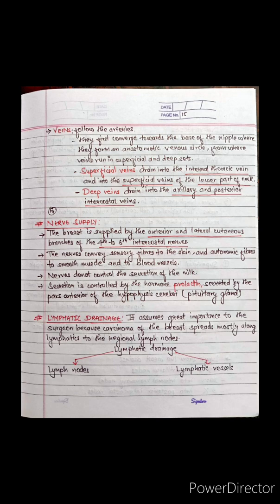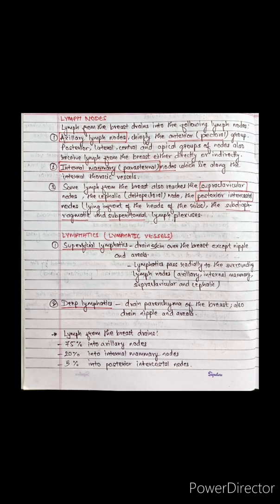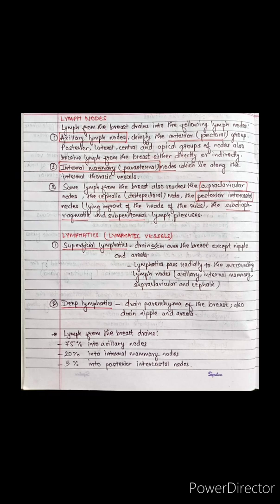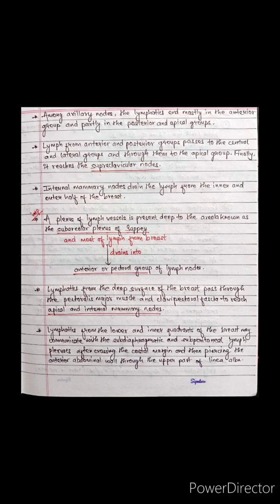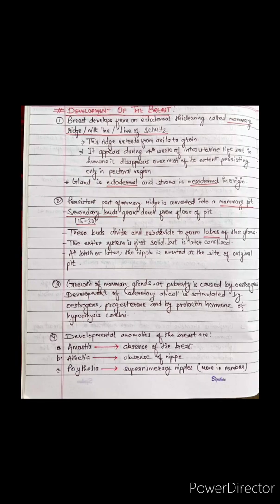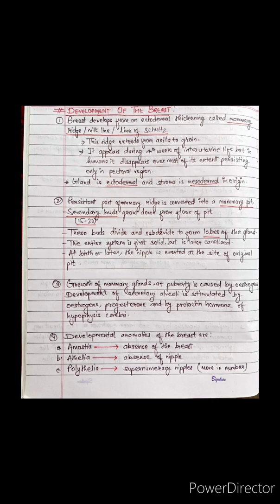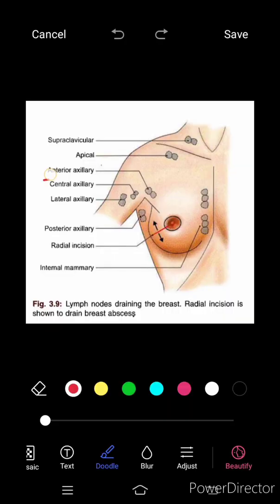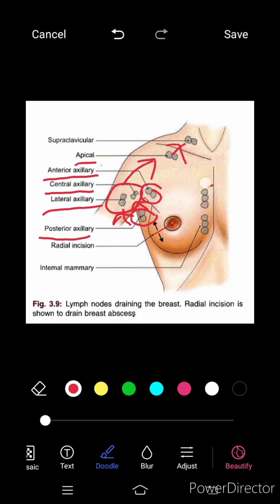MAMMARY GLAND (BREAST) || PART-2 || UPPER LIMB || ANATOMY || MED LIFE💉💊